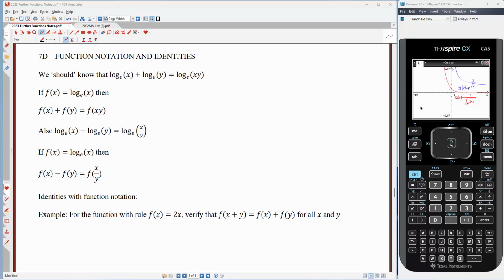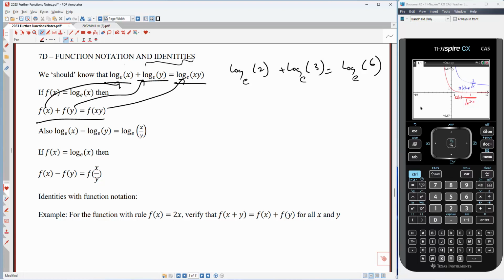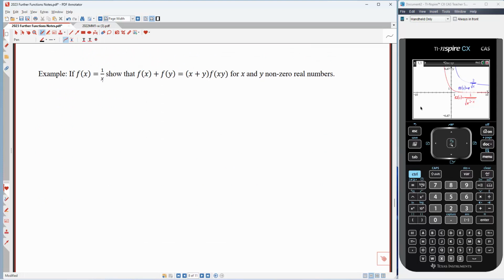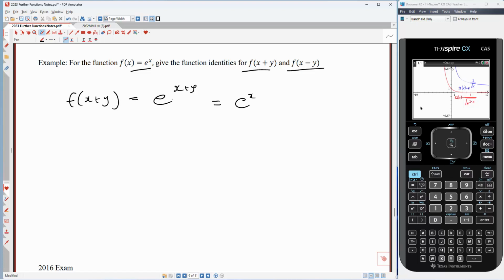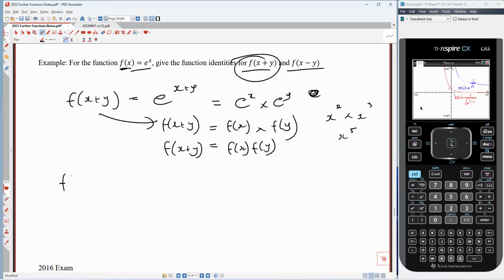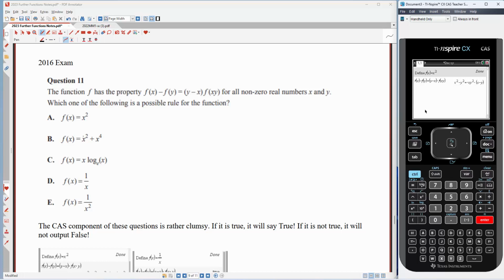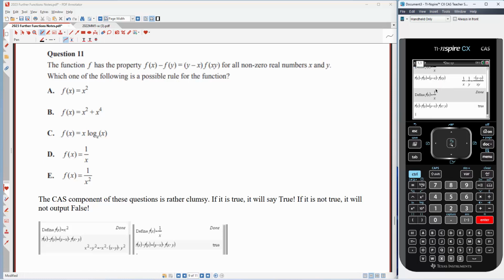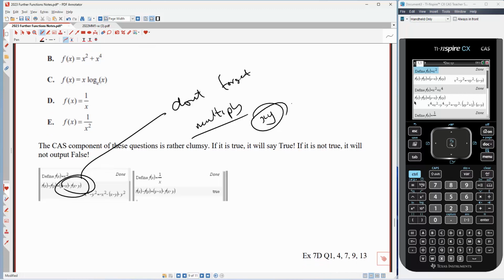Ex 7D Function Notation and Identities